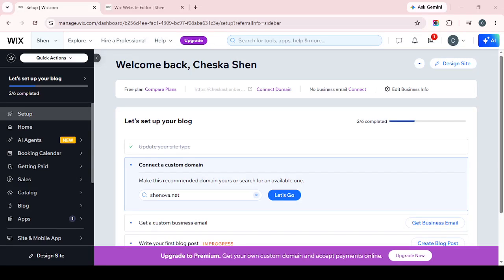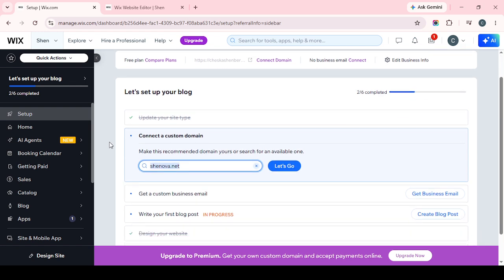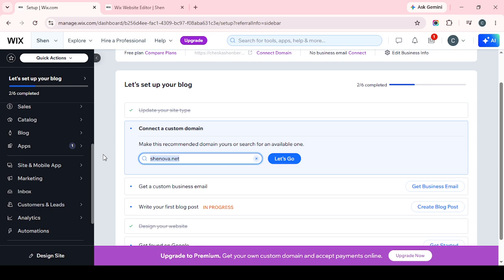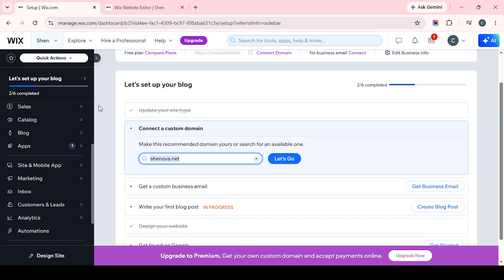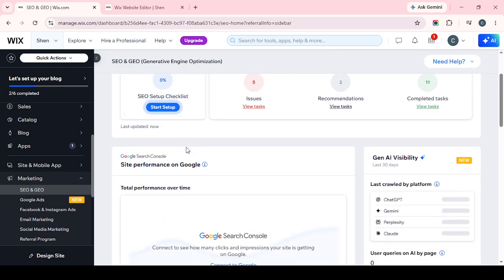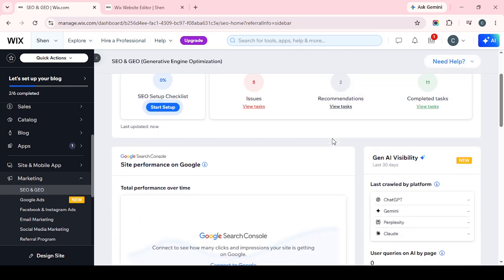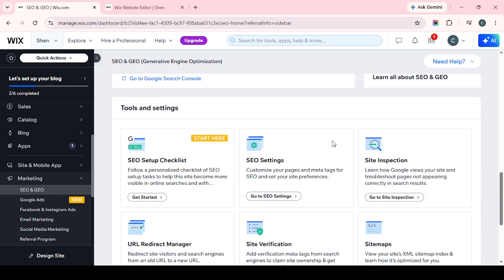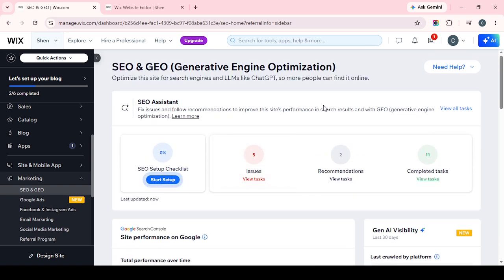How to Set Up Google Analytics 4 in Wix Website